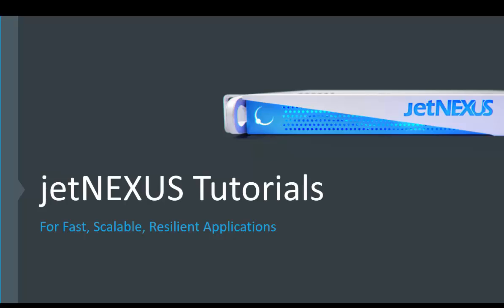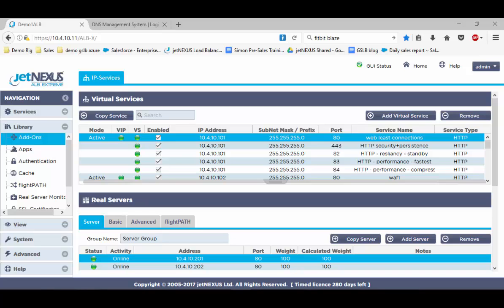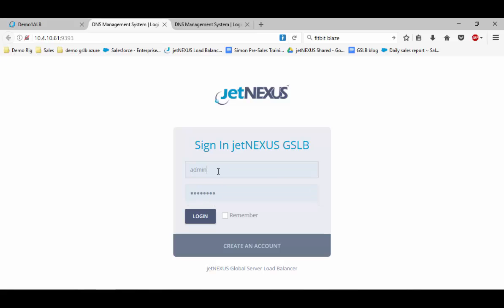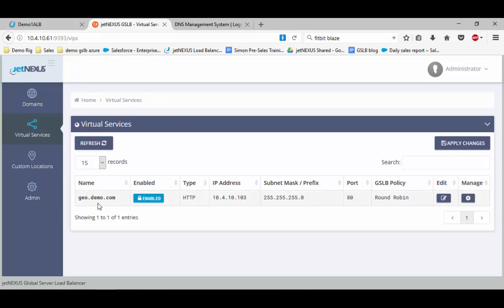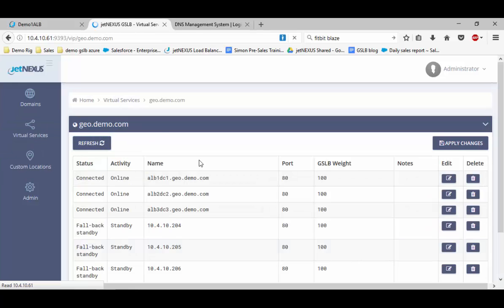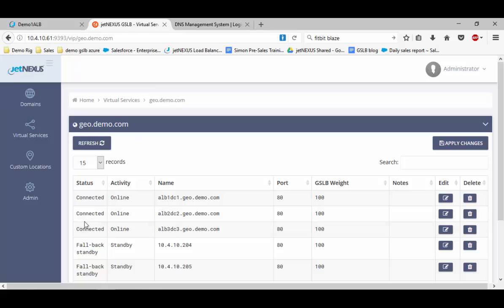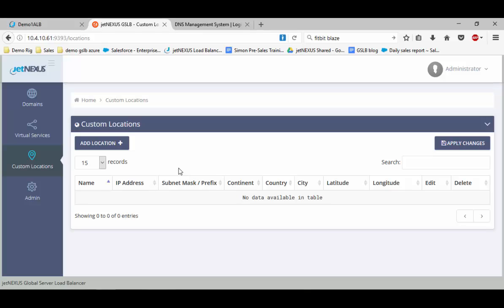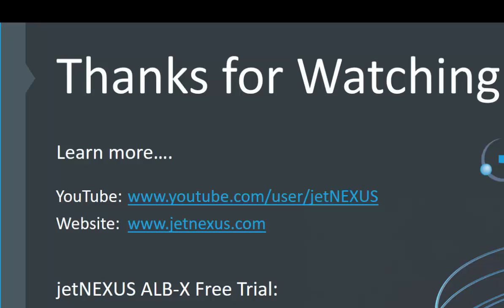Introduction to Edgenexus Global Server Load Balancing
See how our GSLB runs as an integrated, containerised application on the EdgeADC load balancer in a secure environment.